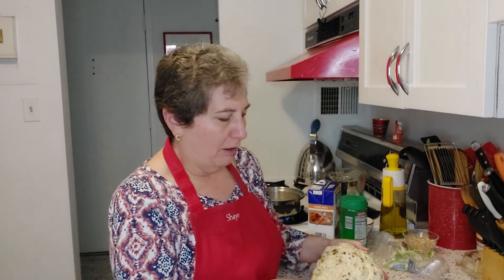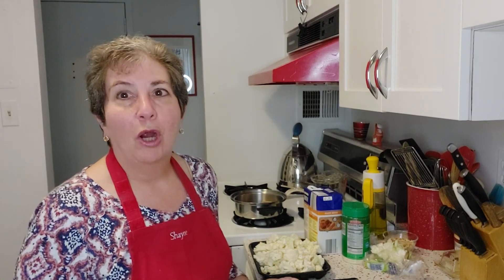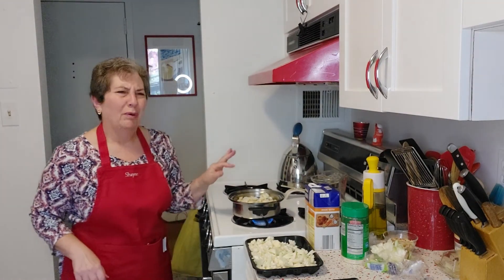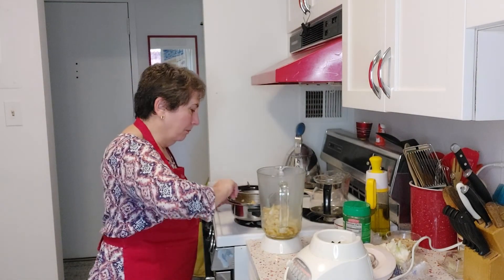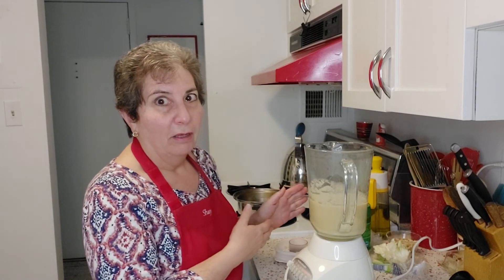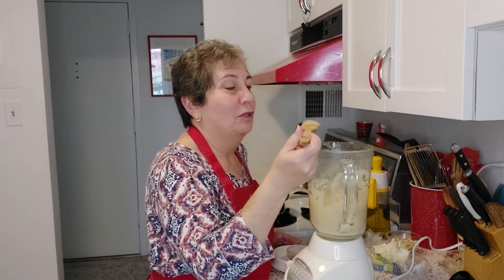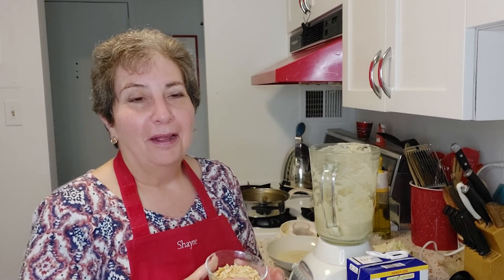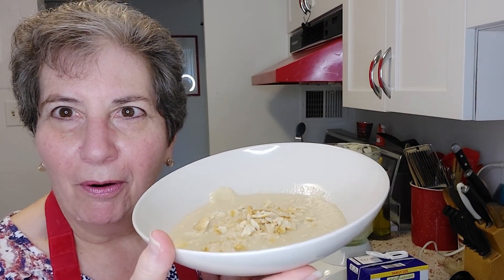Cauliflower Soup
Make this delicious cauliflower soup with only three ingredients!